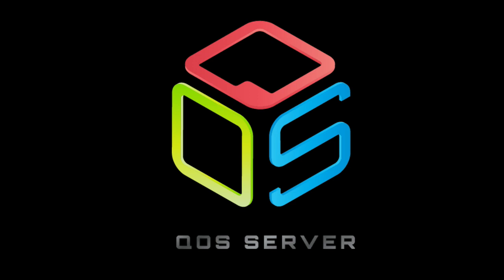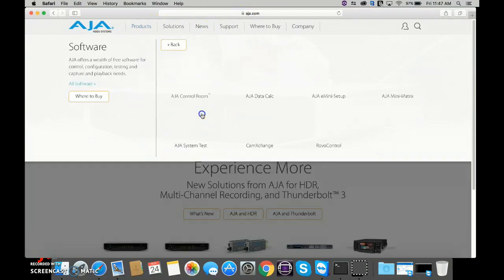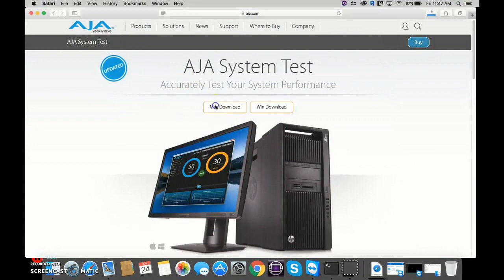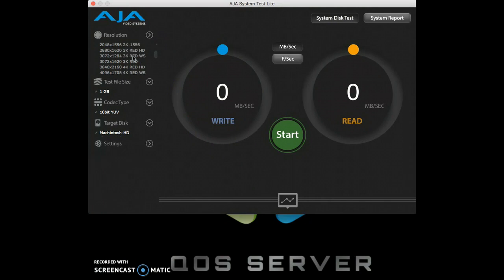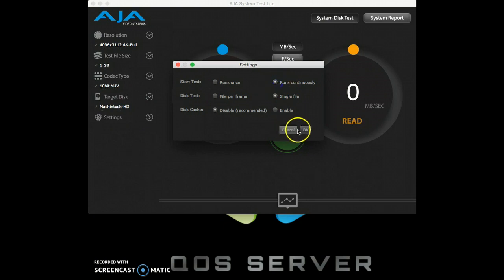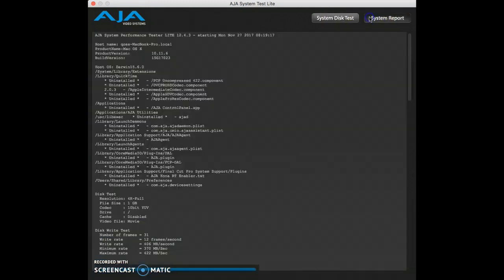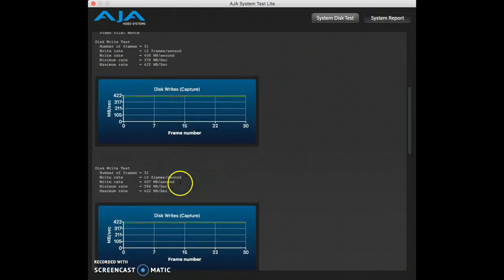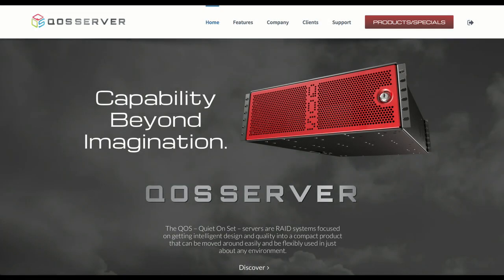AJA System Test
Learn how to download and use AJA System Test on Mac and Win